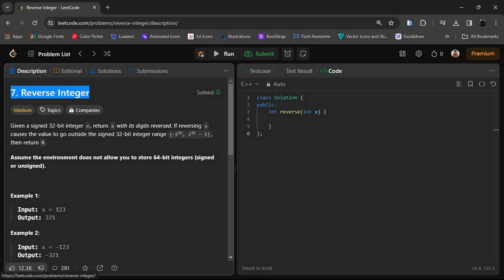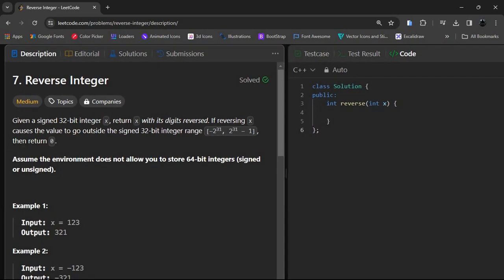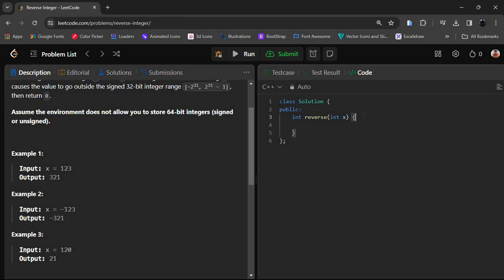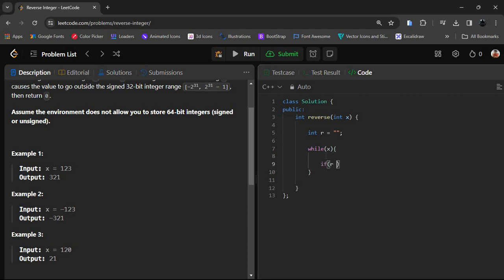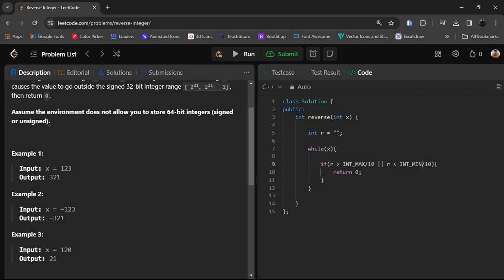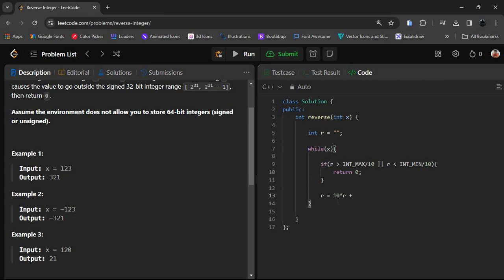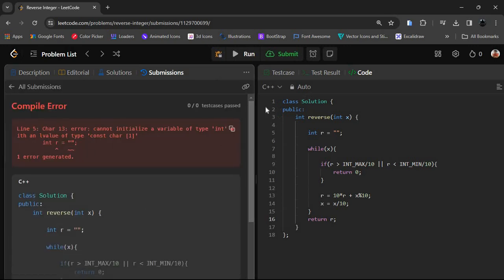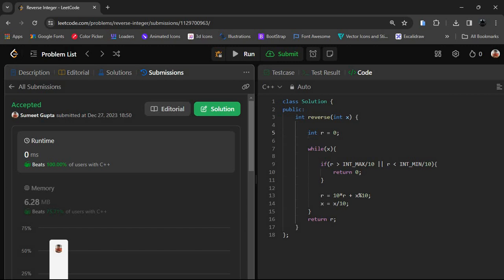Leetcode Prob 7 - Reverse Integer | Leetcode Problem 7 - Medium